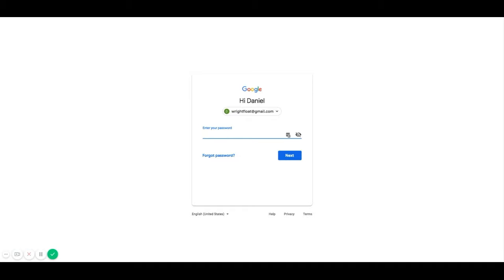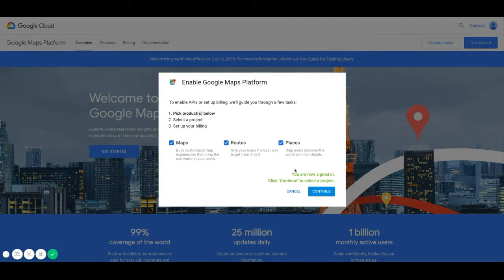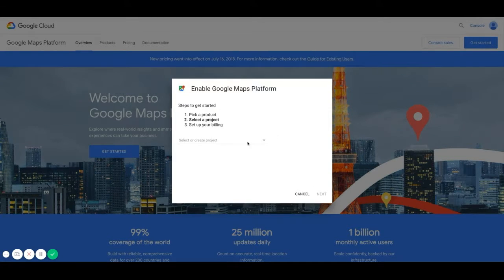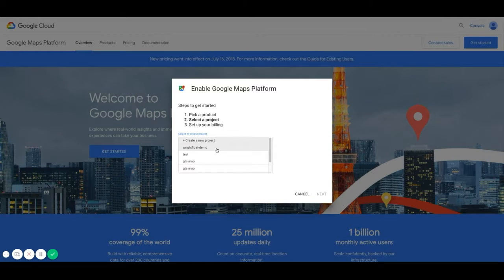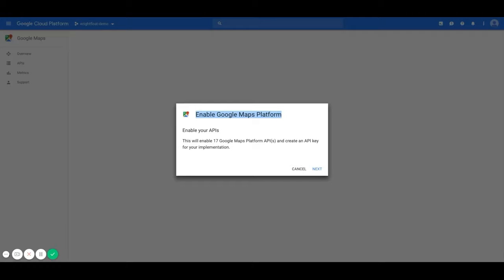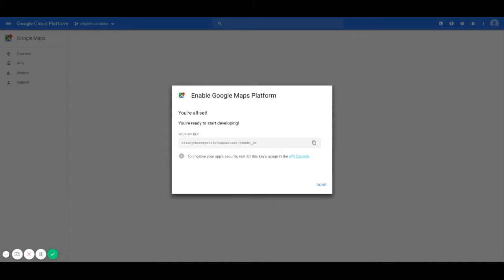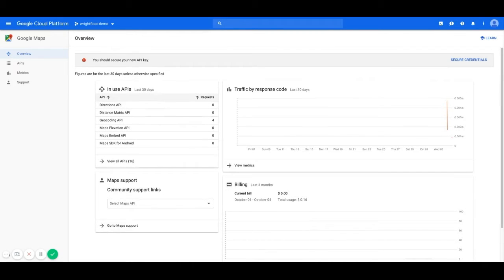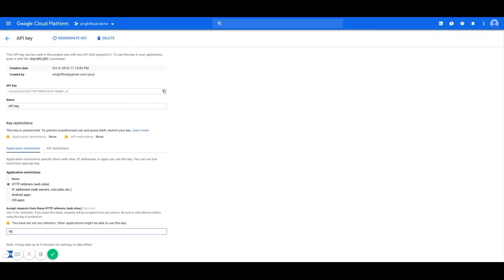Learn how to Sign up for a Google maps api key!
Hi Guys and Girls, If your interested in using google maps on a website or in an app then you will need to register for an api key. In this tutorial I will show you how to signup for a google api key.